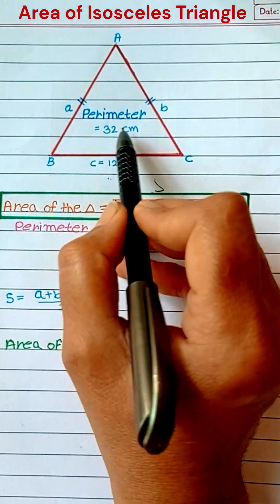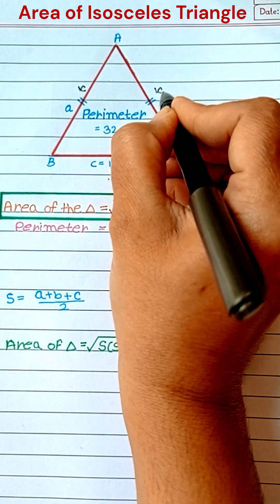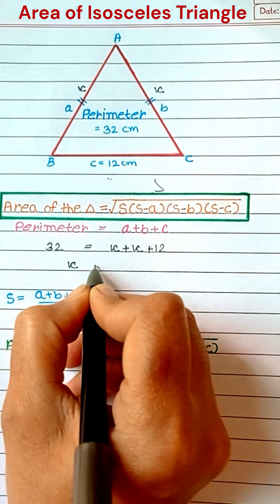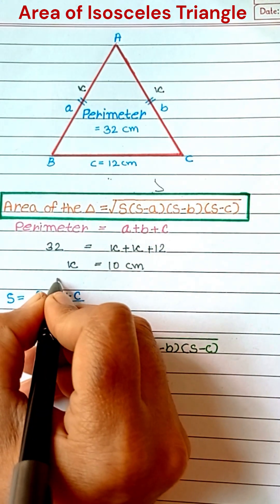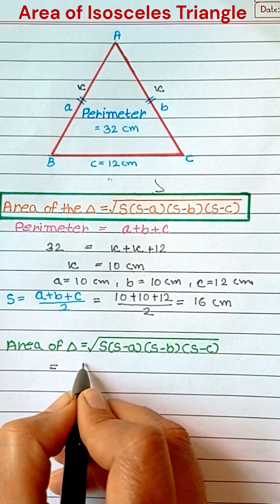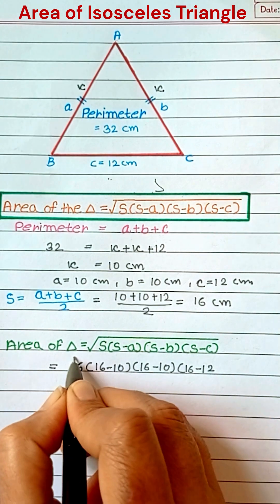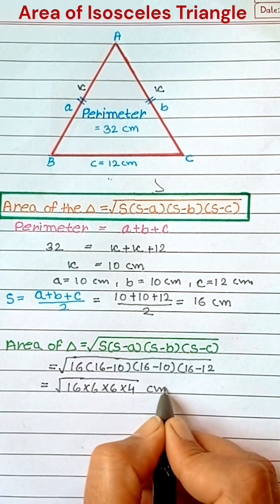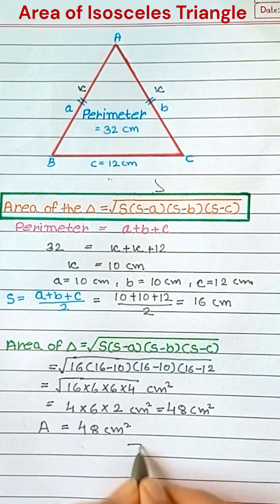How to find the Area of Triangle |I Perimeter of triangle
How to find the Area of Triangle
find Area of Triangle
Perimeter of triangle
formula of area
Basic geometry formula
How to find perimeter of triangle
geometry
tribhuj ka area kaise nikale
triangle ka area kaise nikale
maths question and answer
Mensuration formulas
formulas
Polygons
Area of triangle
maths questions
2d shapes
spike maths